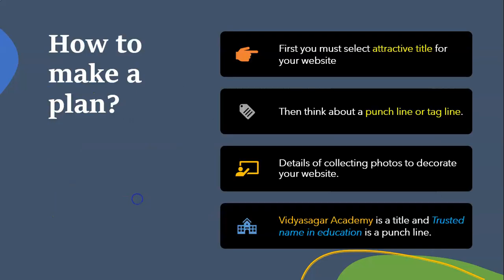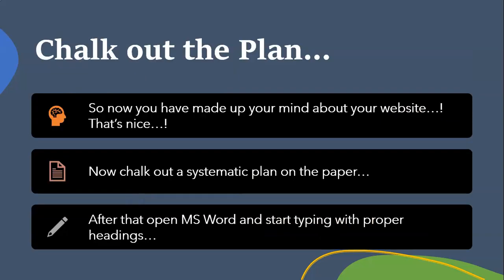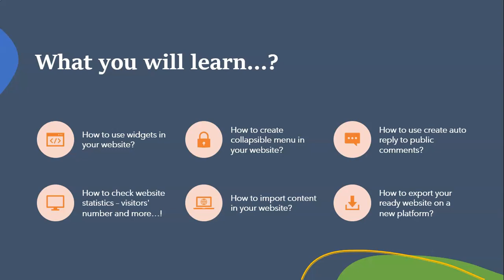Learn everything to create your own website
Introduction to the course of "How to create your own beautiful website?"
Visit this link to join the complete online course about how to create your own website in 5 days.